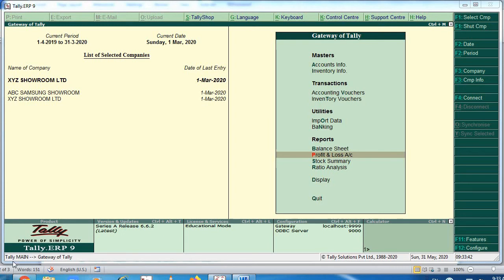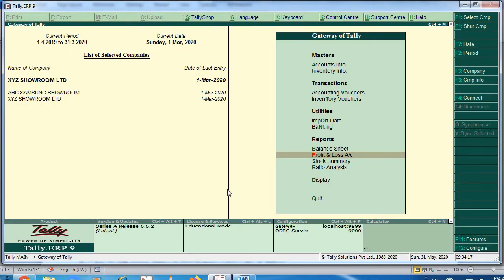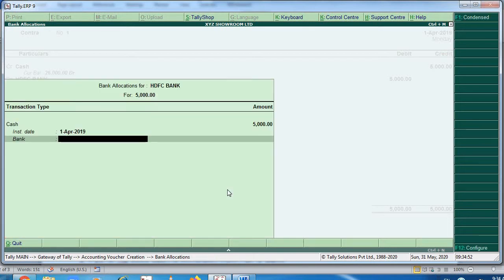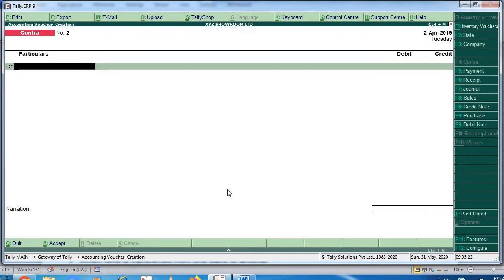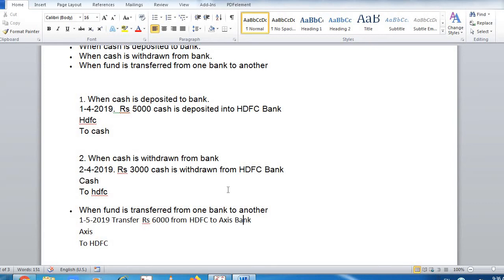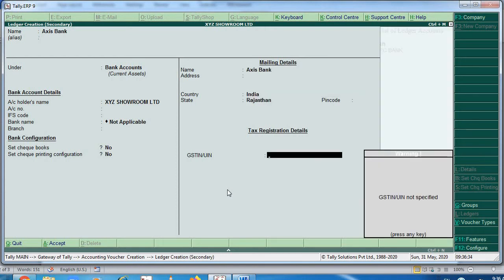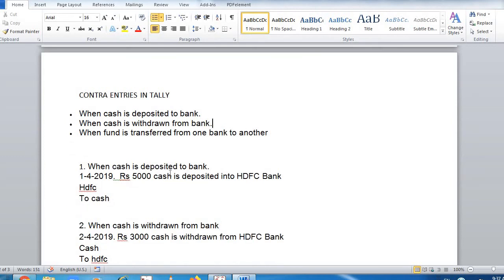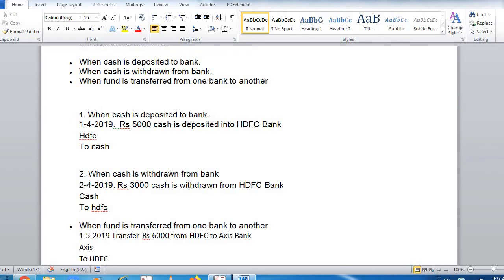CONTRA ENTRY IN TALLY